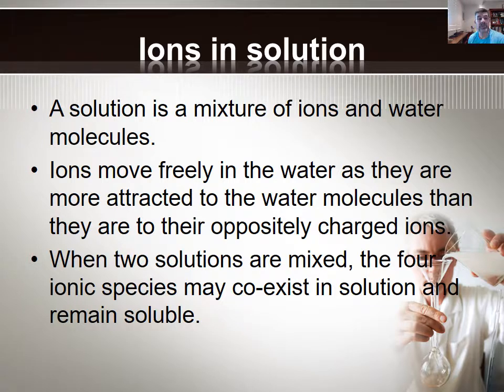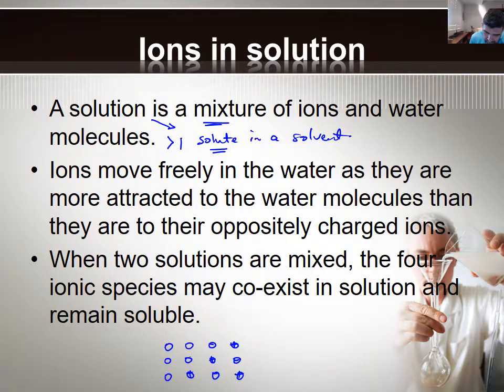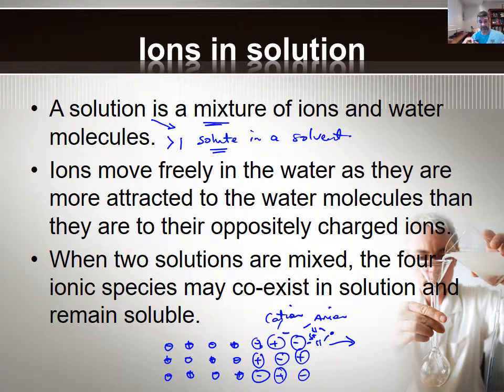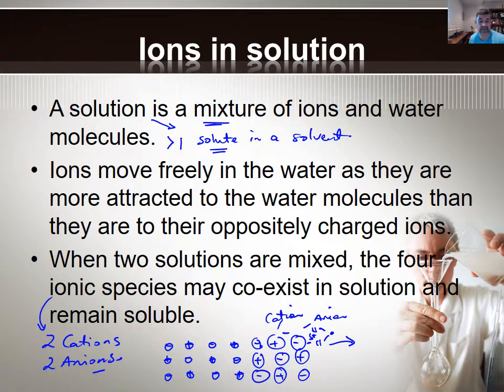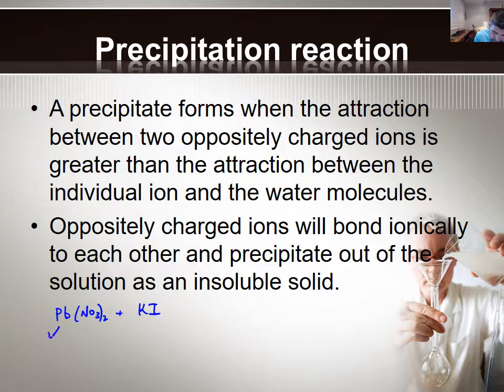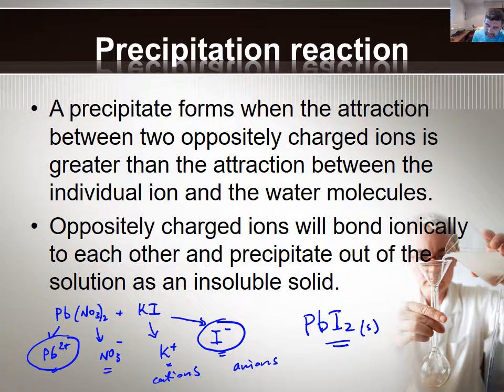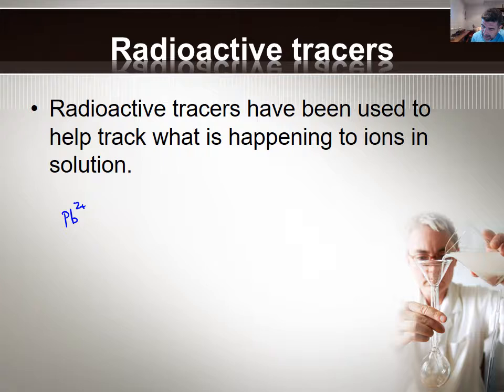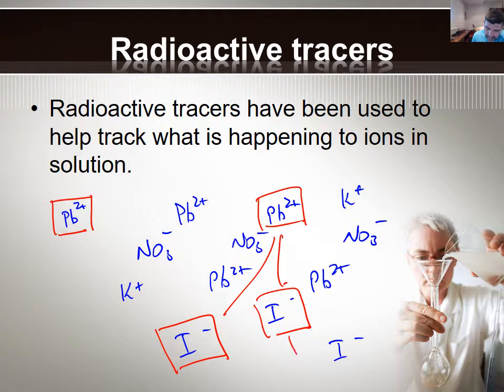W#13 Dissolution and precipitation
Preliminary Chemistry
Water
Dissolution and precipitation